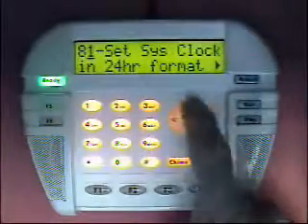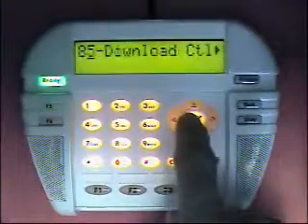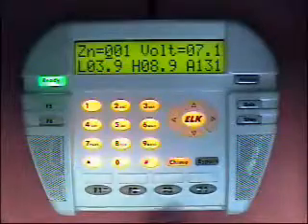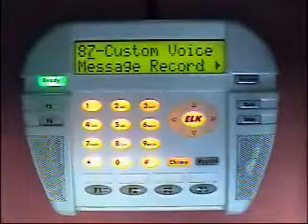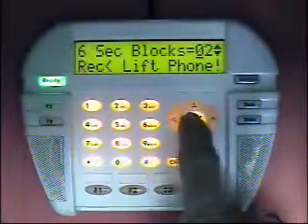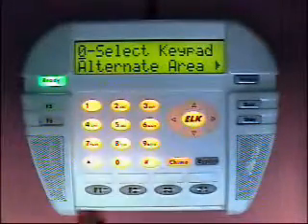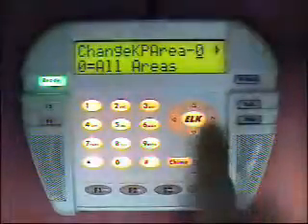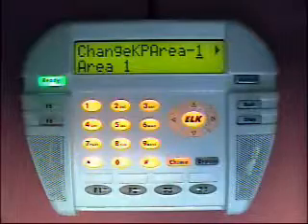03a_M1Menus6-0_part2